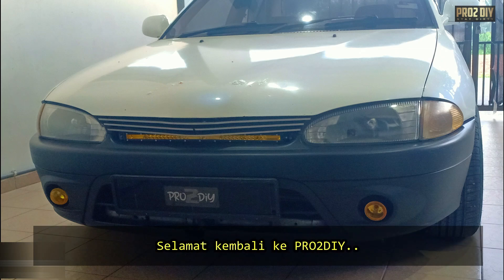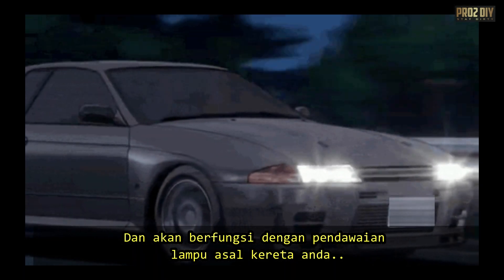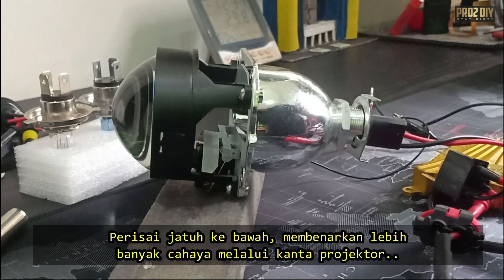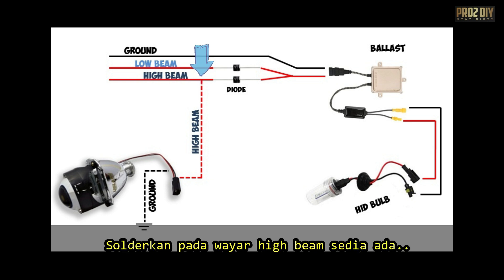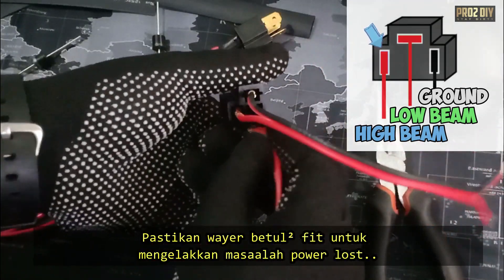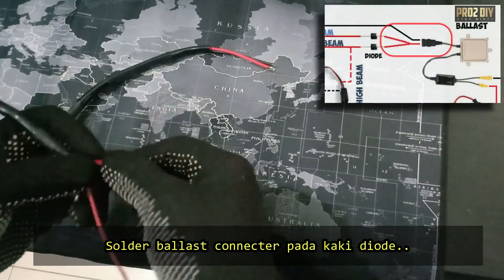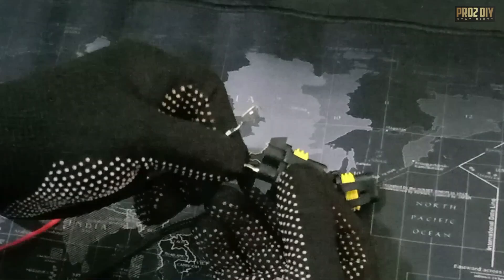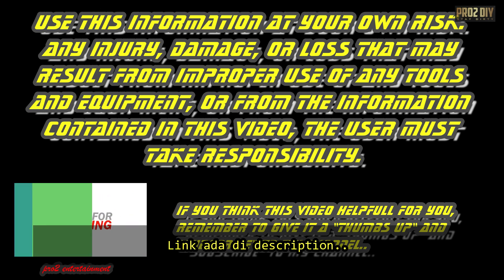DIY Projector Headlamp. Retrofit Bi Xenon Conversion for Proton Wira. Part 1.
In this video, I’ll share on how to retrofit projector headlamps and create a custom wiring kit for a bi-xenon conversion using the original Proton Wira headlamp. This step-by-step guide is perfect for anyone looking to upgrade their car’s lighting performance and style without spending a fortune.

Here’s what you’ll learn:

*How to retrofit projector into your stock Proton Wira headlamp.
*Building a custom wiring kit with Schottky diodes to ensure seamless high and low beam functionality.
*Installing H1 HID bulbs and ballasts for that perfect bright and focused beam pattern.
*The tools and materials you need, including wiring, sockets, and heat shrink tubing.

I’ll walk you through every detail, from prepping the headlamp to connecting the wiring harness, so even if you’re a beginner, you can tackle this project with confidence.

Upgrade your Wira’s headlights to modern bi-xenon projectors for better visibility, style, and road safety!

Hope you found the video helpful! Also, check out the description below—I’ve linked all the tools and products I used to make it easy for you to grab them.

Stick around, and let’s get those headlamps glowing like new! 🚗✨

🔧 Tools & Materials in the video:
- 2PC 35W Ballast HID Xenon
- 2 Pcs 2.5 Inch Bi Xenon Projector Lens
- 2 Pcs Xenon HID Bulb
- Relay Wiring Harness Set H4 conversion Kit

📌 Wiring Diagram: (included in the video)

Use this information responsibly. Any injuries, damages, or losses resulting from the misuse of tools, equipment, or the information provided in this video are the user’s sole responsibility.